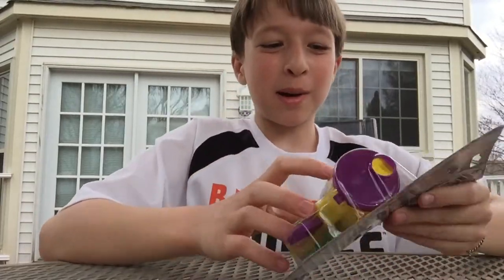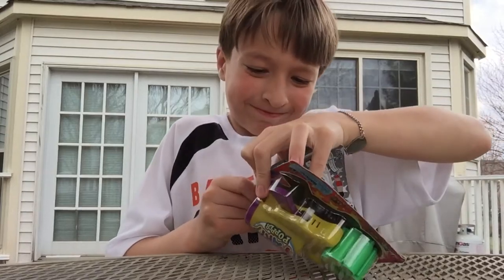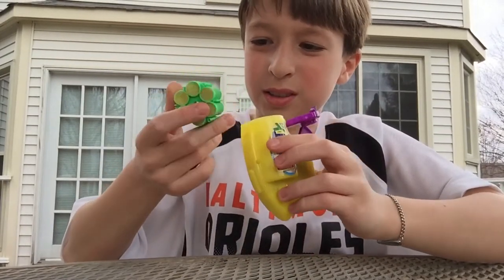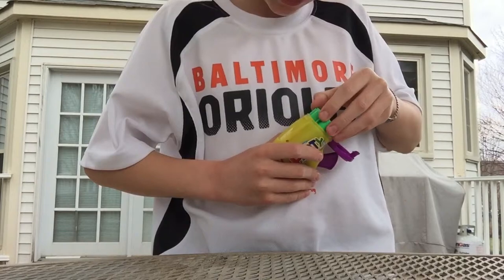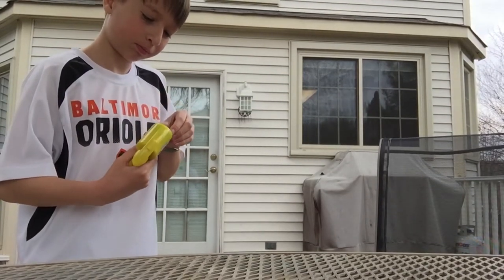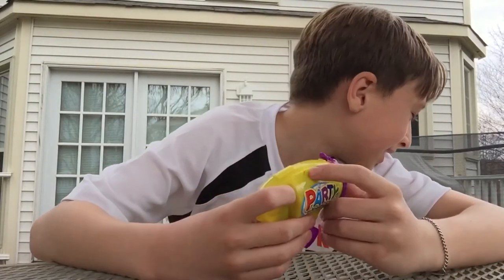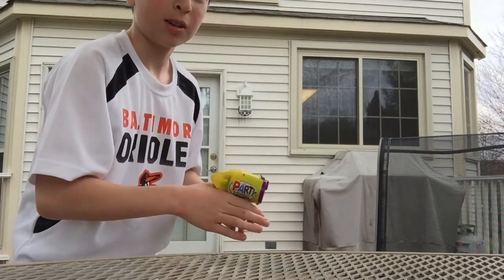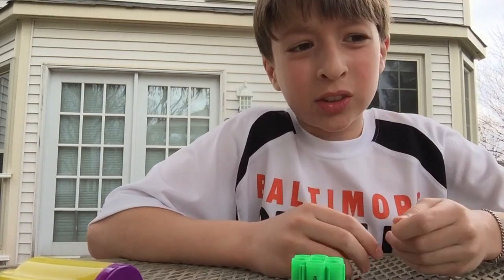Party popper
I used this party popper confetti gun today. It really surprised me when I shot the party popper because it was so loud. Also it made a big mess on my porch but still very fun to use and I will probably buy more at five below for 4 of July. It made smoke once I fired it surprisingly.